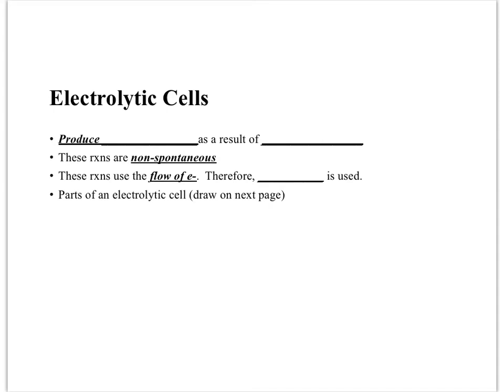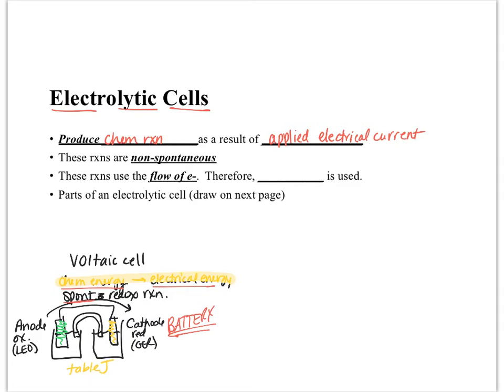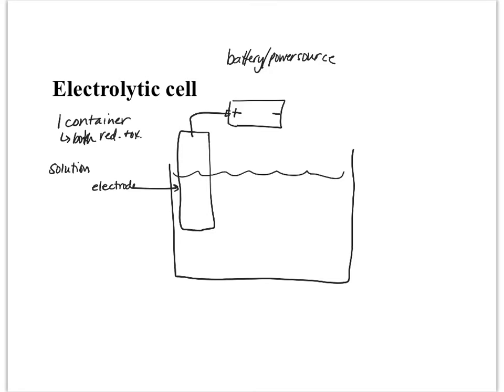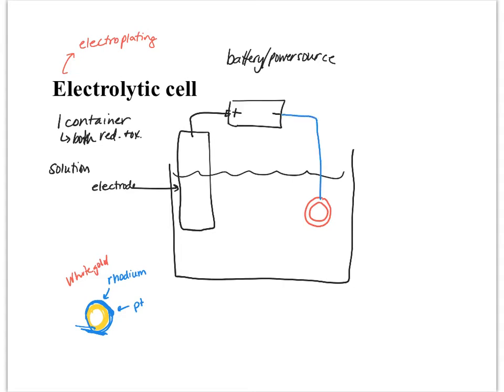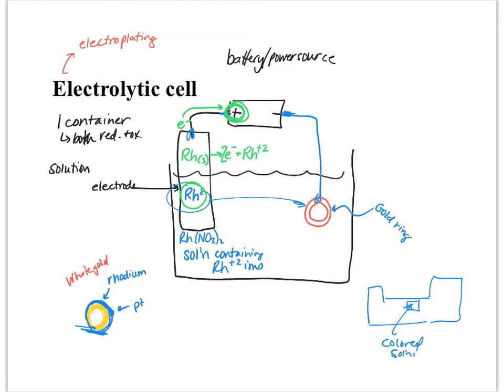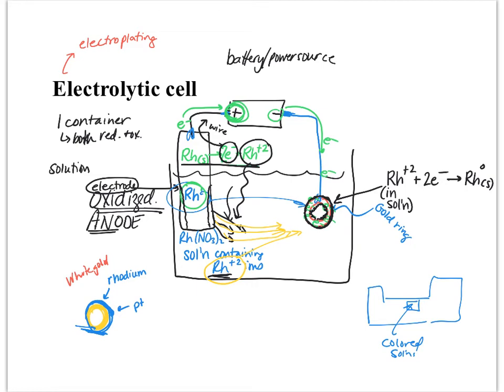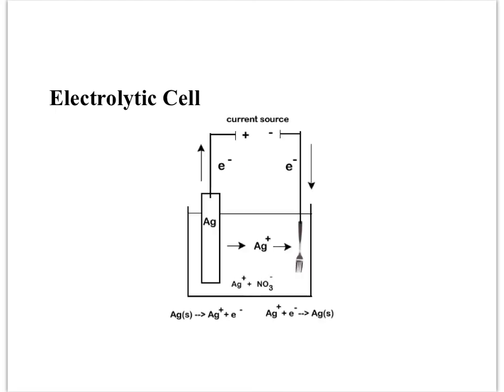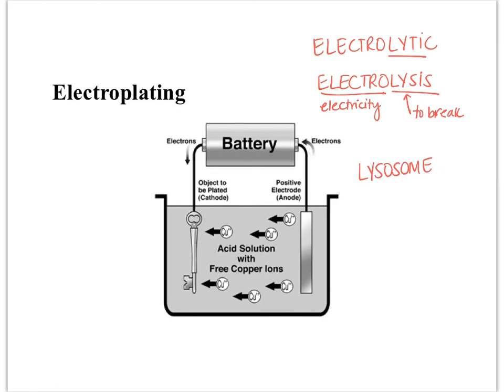Redox 6 Electrolytic Cells